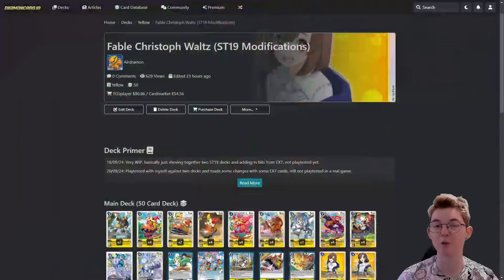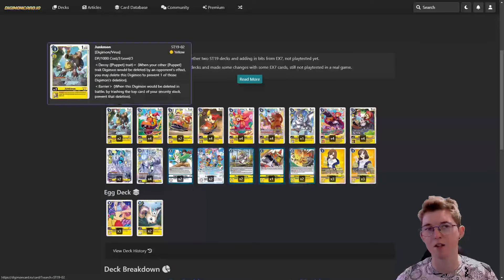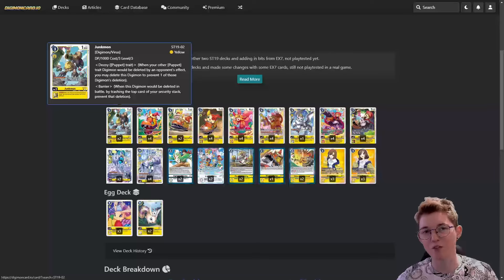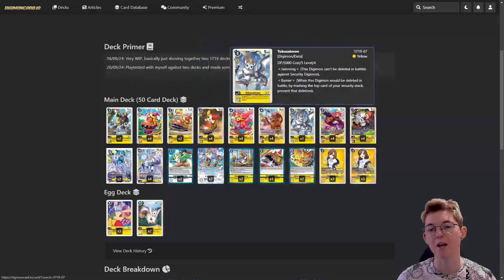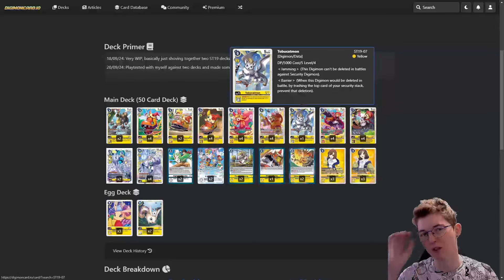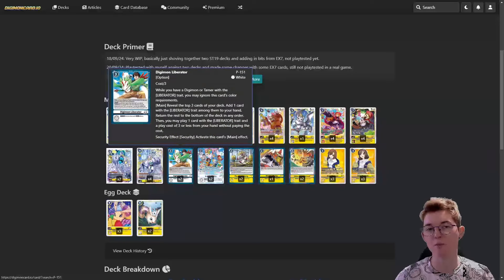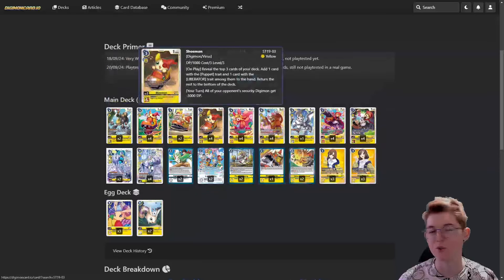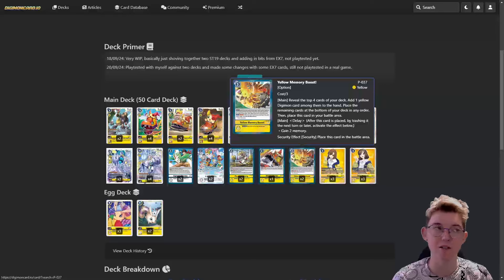Digimon TCG Overlock Puppets Deck Profile (Fable Waltz Upgrade) | My Best Friend Approves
Let's take a look at another one of my Digimon Liberator Starter Deck Modifications - my Overlock Puppets Deck Profile!

Got something cool you wanna send me?
May Fisher
Australia

Thank you to our current supporters on Patreon; Steven Reeves (WildWing64 on Archive of Our Own), Kaida Washi, Chisai (Who you can follow on tumblr at chisai236), Lizmet (Elecmon on tumblr), Neoboo, Nicholas, Sam, Magnus, Lucas, Jaceymon05, Patrick, Jason, Shelby, DigitalHazard (Who is on Twitch at TheDigitalHazard, Ellimist, Toropiamon, VeemonTamer, Kasai, BigBadBeetleBorg, BentArcher, and Cappy!